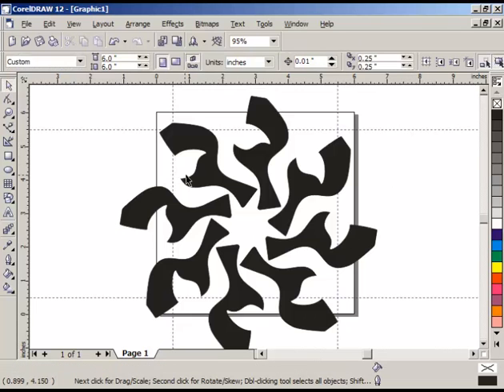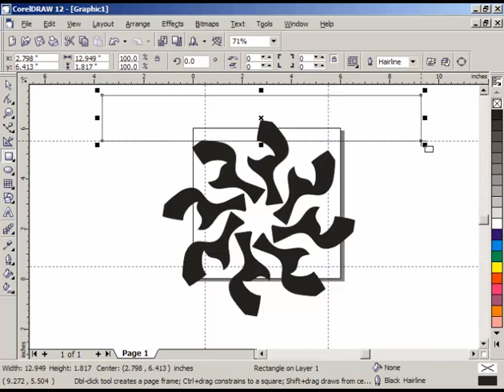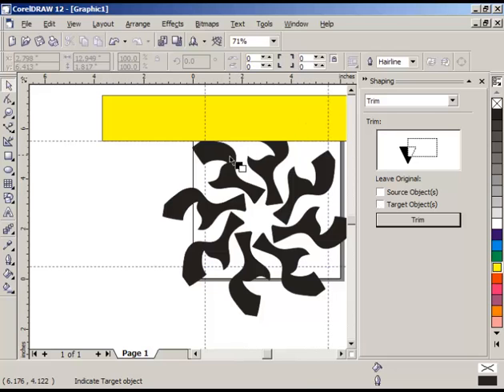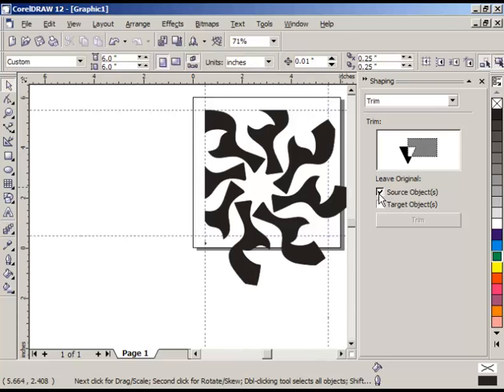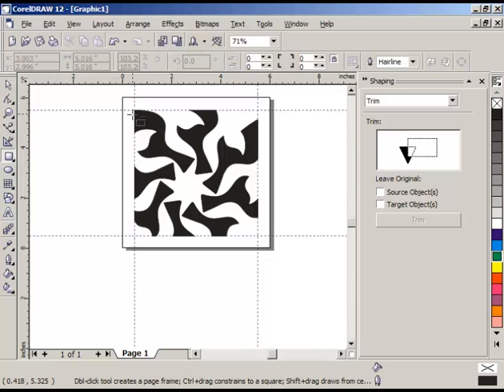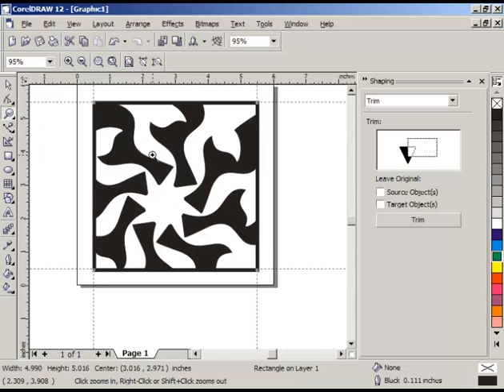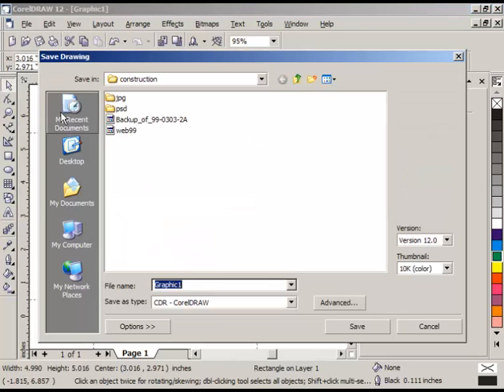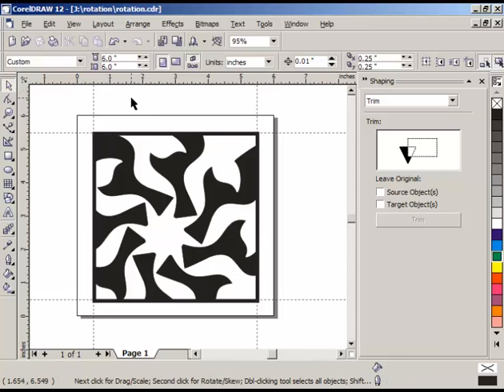Design Rotation Trim Command